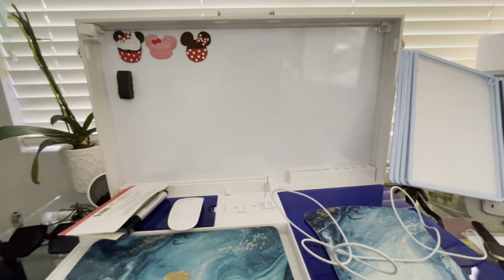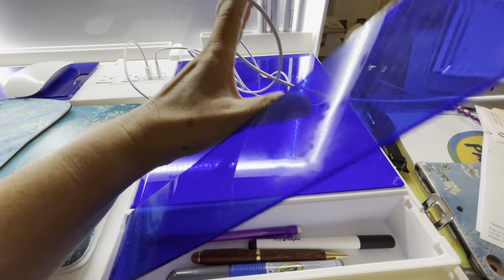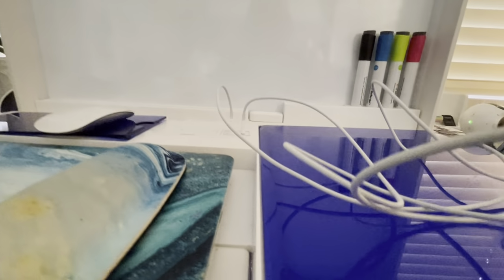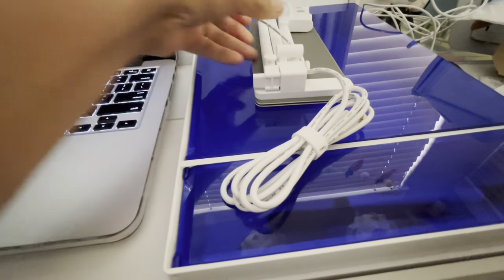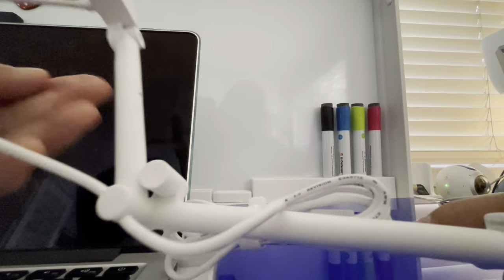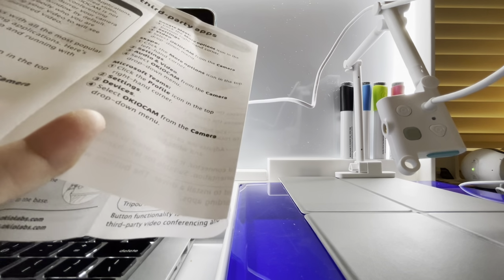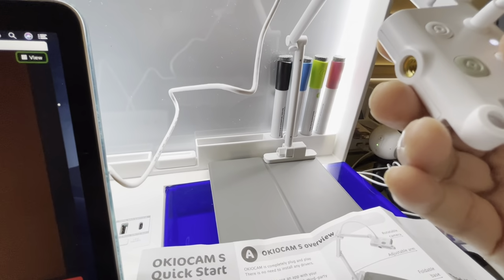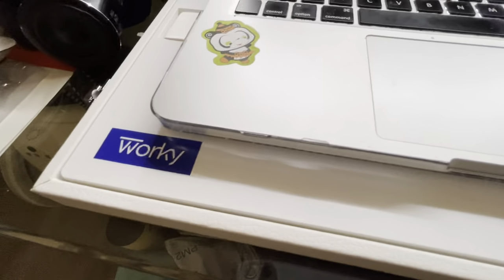Worky Station & Okiolab Docucam Review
OMG I love this setup!